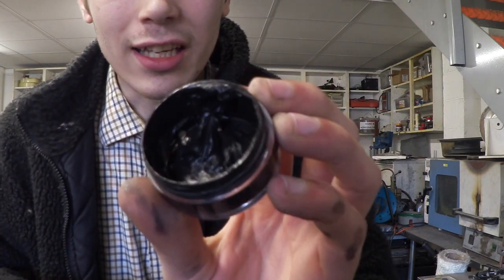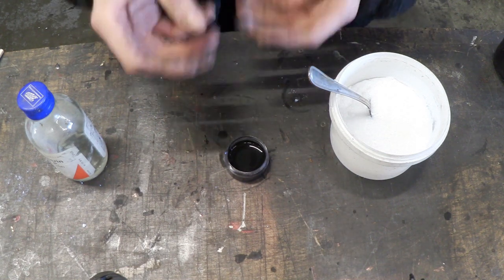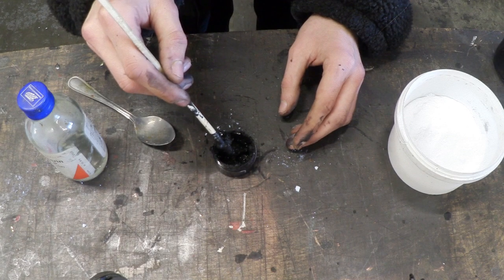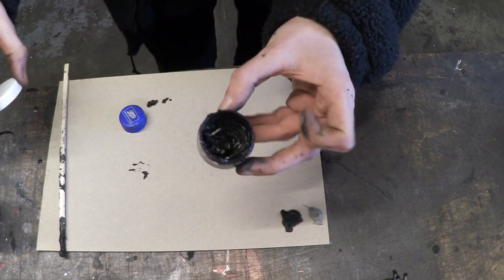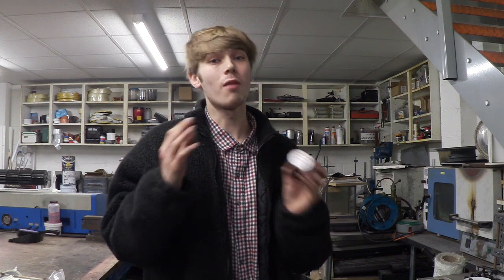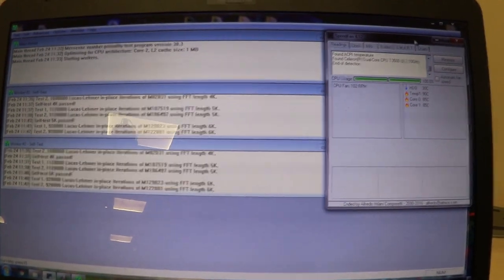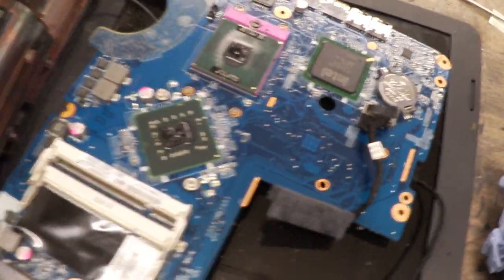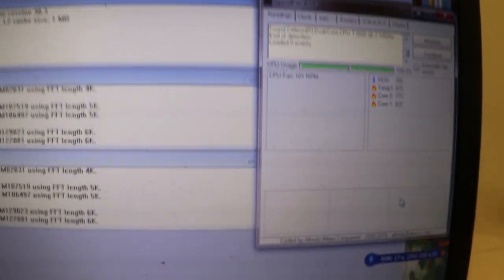1016 - Making Conductive Ink Thermal Paste